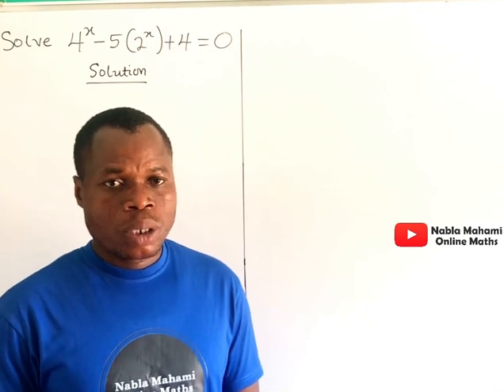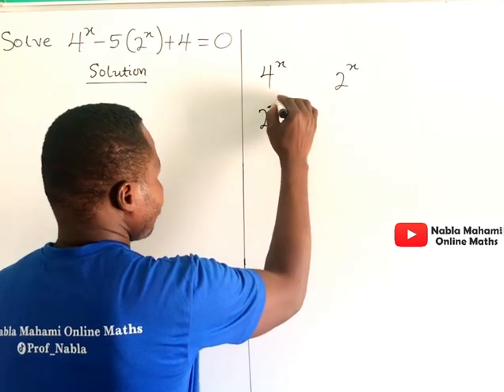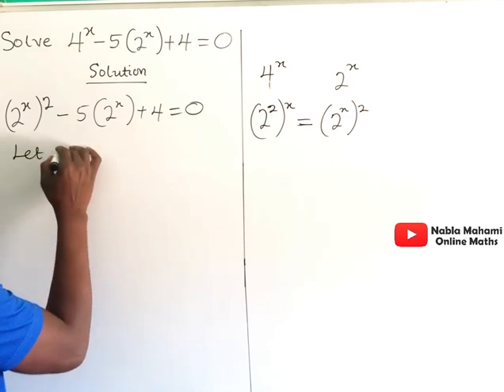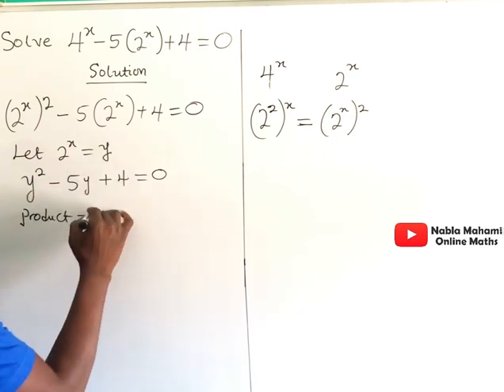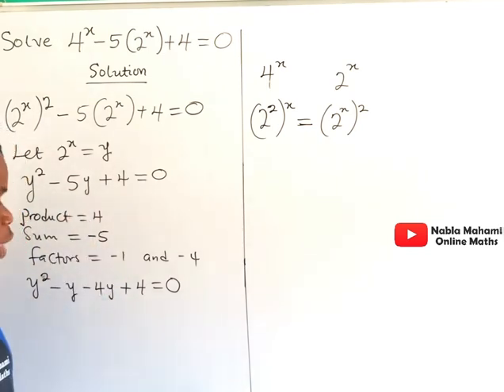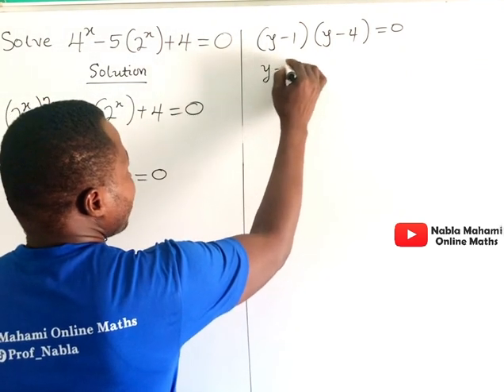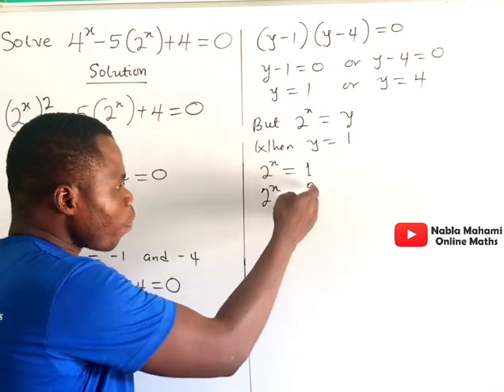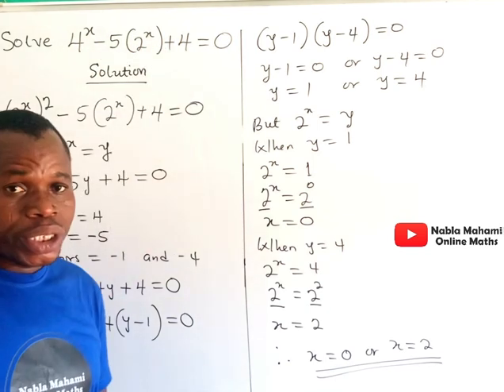How To Solve Exponential Equations || By Prof Nabla